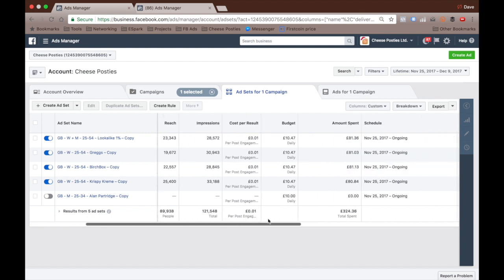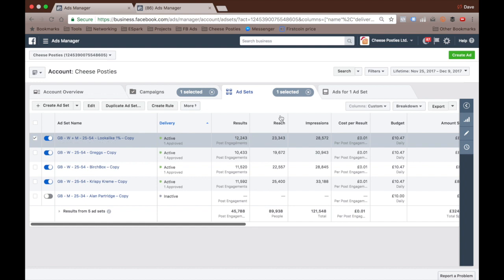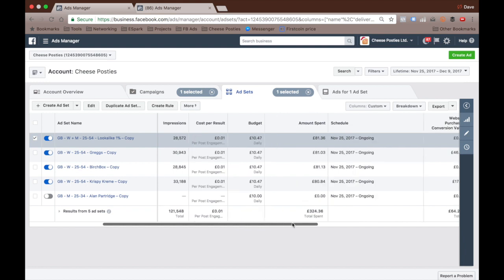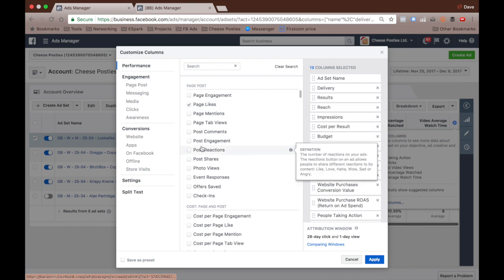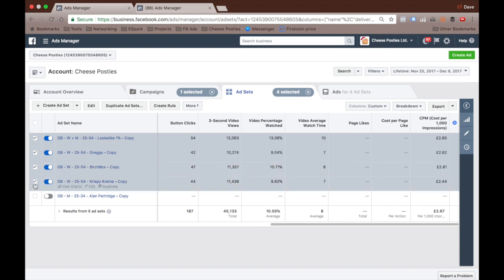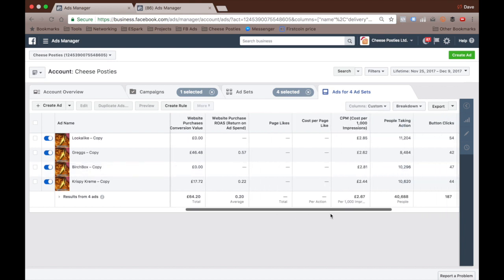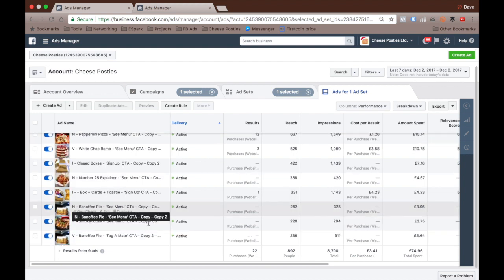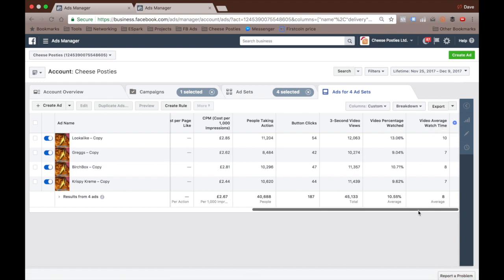How to Read Facebook Campaign Metrics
How do you tell if your campaign is performing well if you're not yet making purchases? Decide on the metrics that matter and react to the data.